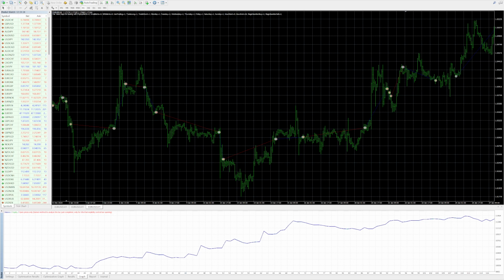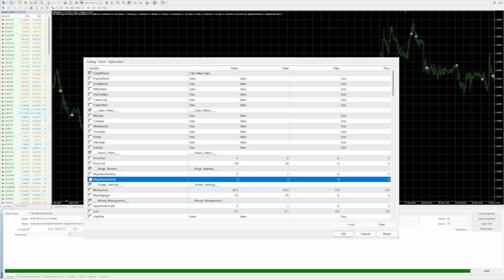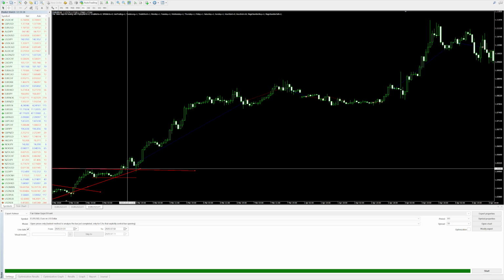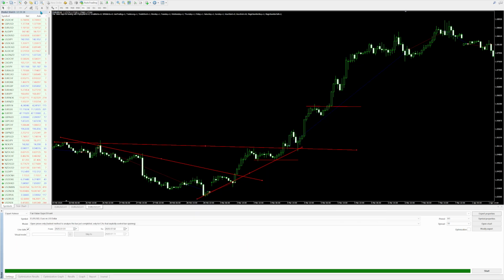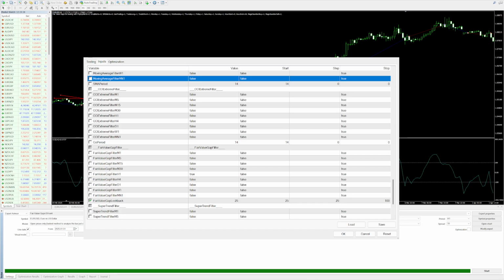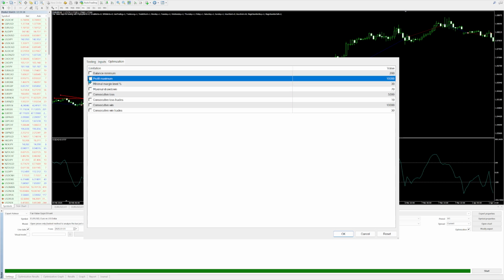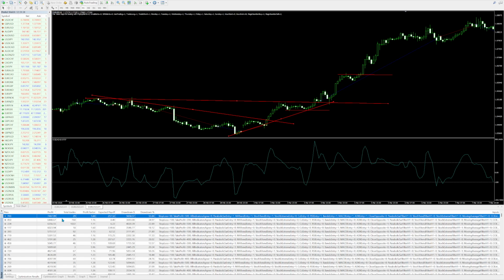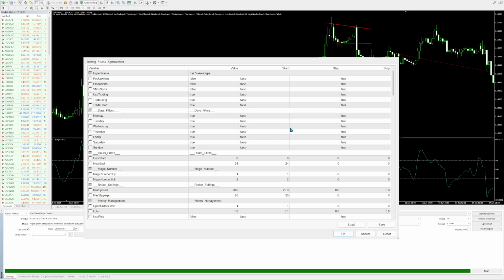Free FVG EA MT4 & MT5 - Fair Value Gaps Expert Advisor - MetaTrader Forex Trading Robot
Unlock the power of smart algorithmic trading with this Free FVG MetaTrader 4 Expert Advisor for MT4 & MT5 — built specifically for traders who want precision, automation, and flexibility on the MT4 platform.

In this video, I’m giving away a fully functioning FVG (Fair Value Gap) Expert Advisor for MetaTrader 4 & MetaTrader 5 —absolutely free! This EA is designed to automatically scan charts, identify fair value gaps using institutional logic, and execute trades based on key market inefficiencies. Whether you’re a seasoned trader or just starting out, this tool can simplify your analysis and help you focus on your strategy without constantly staring at the charts.

🔍 What’s inside?
The EA uses a rules-based approach to spot FVGs on multiple timeframes and can be customized to match your trading style. It includes smart filters for session timing, lot sizing, entry logic, and even trade management functions such as stop-loss and break-even handling. All of this inside a lightweight, easy-to-install file.

In the video, I’ll walk you through the installation, settings, and how to attach it to your charts. You'll also learn how to tweak the parameters so the EA aligns with your current market view. If you’ve been manually spotting FVG zones, this EA will be a breath of fresh air.

⚠️ No gimmicks, no license keys, no limitations — just a powerful Free FVG MetaTrader 4 Expert Advisor that you can start using today.